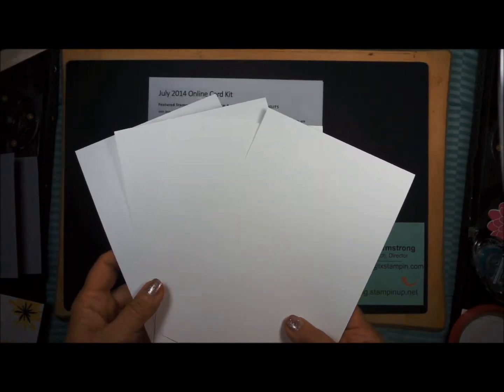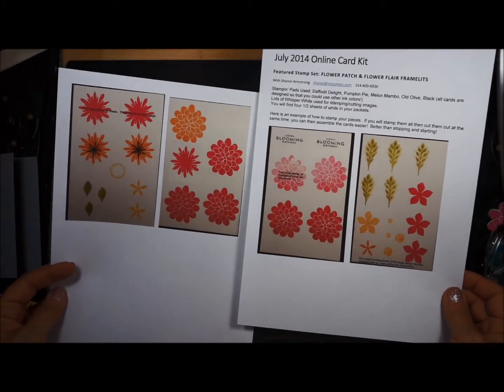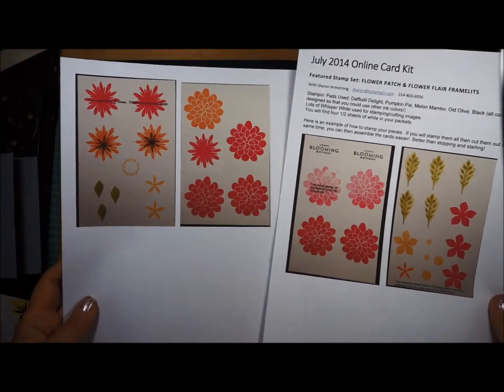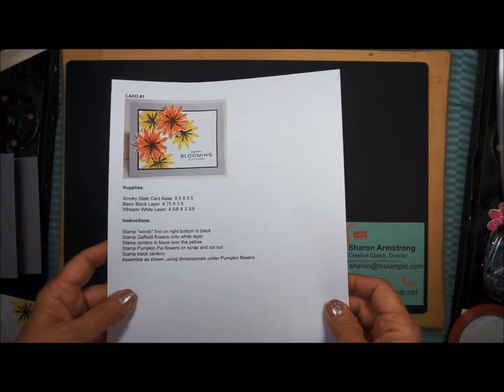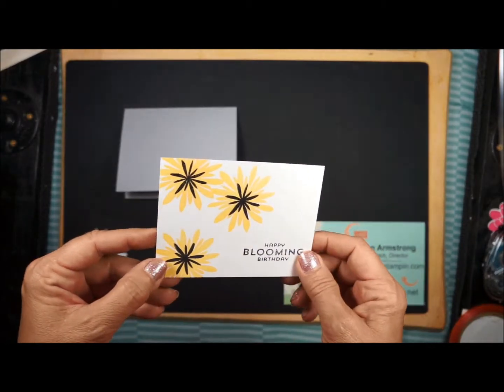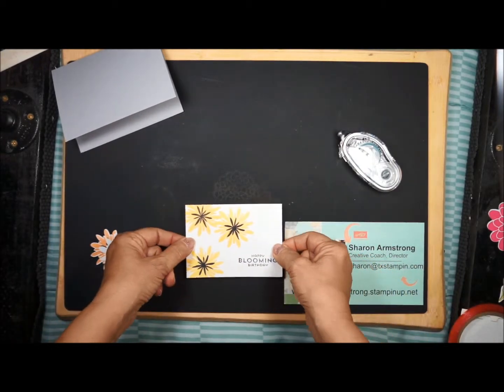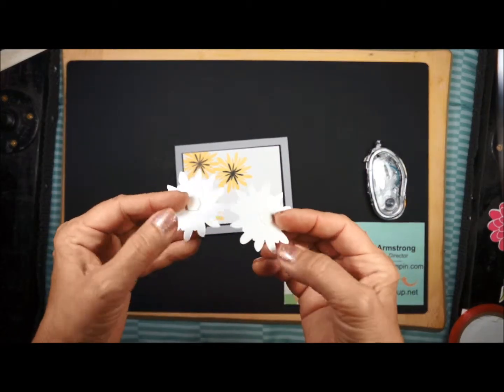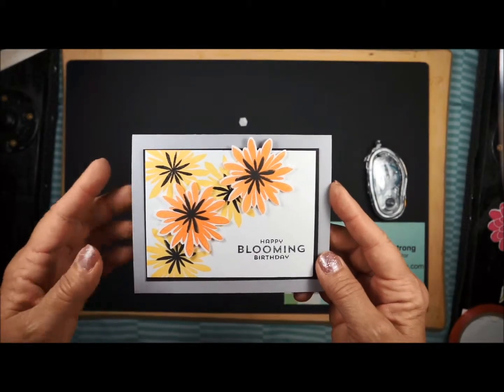Flower Patch Stampin' Up! Online Card Class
I have been a Stampin' Up! Demonstrator for over 17 years!  I offer Online Card Classes with all of the pieces cut for you to stamp and assemble!  And finding your Creative Side!